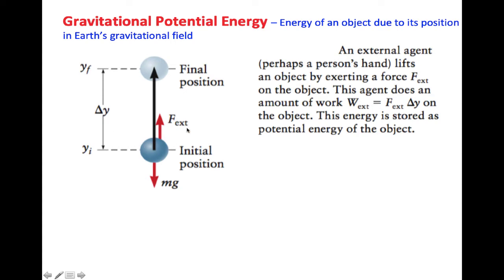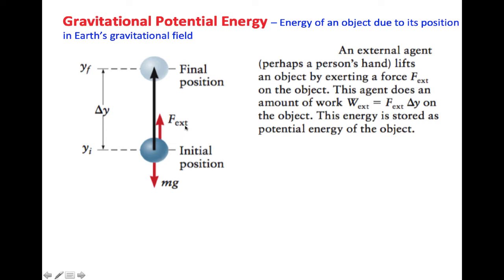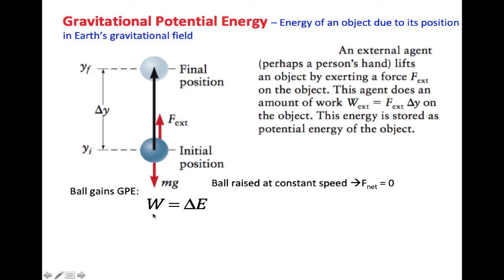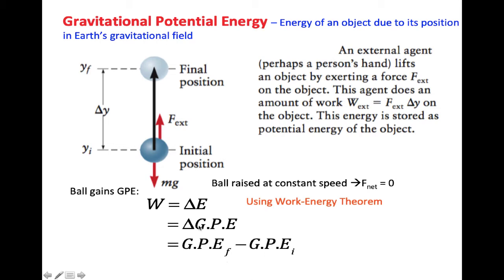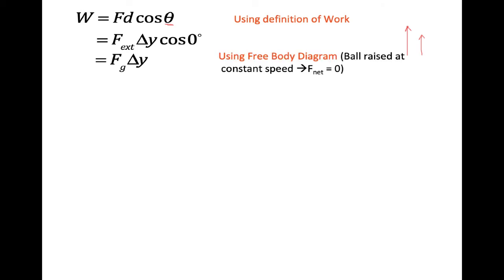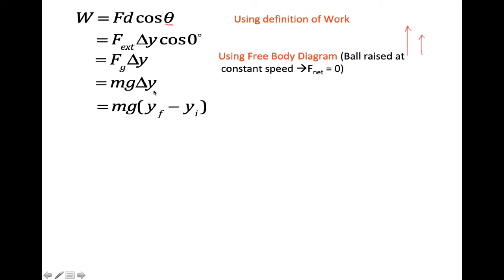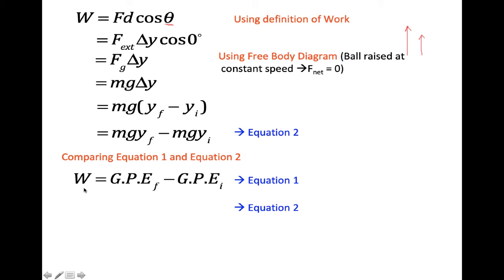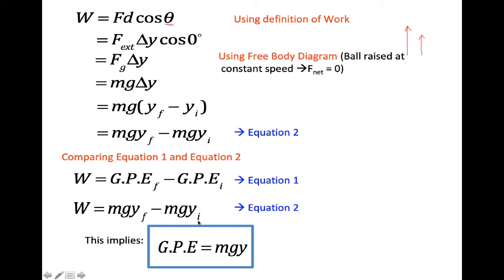Gravitational Potential Energy - Formula Derivation